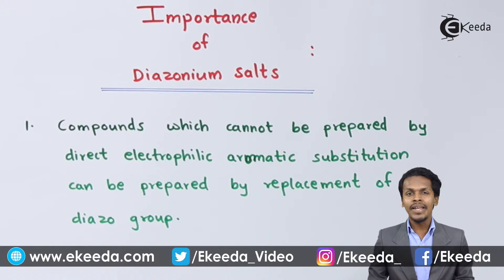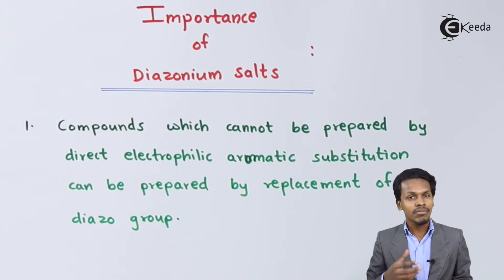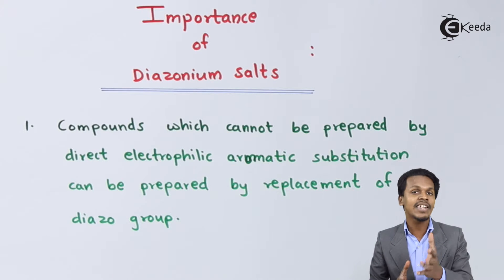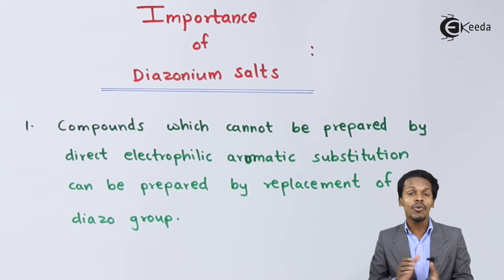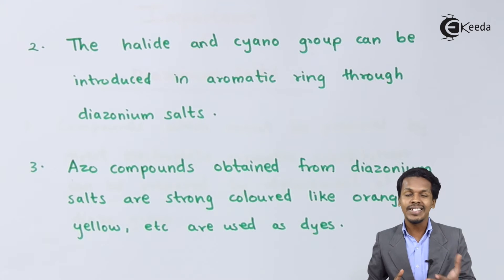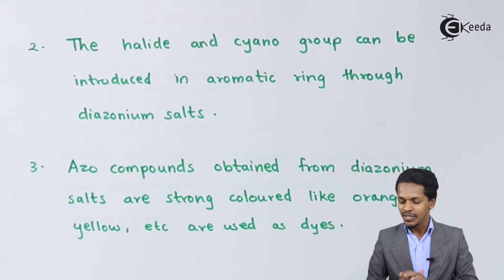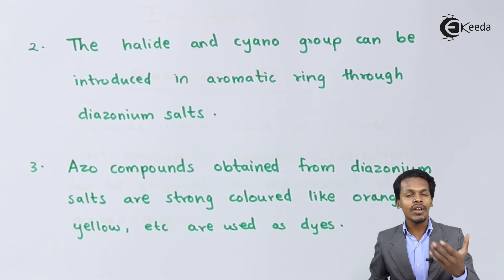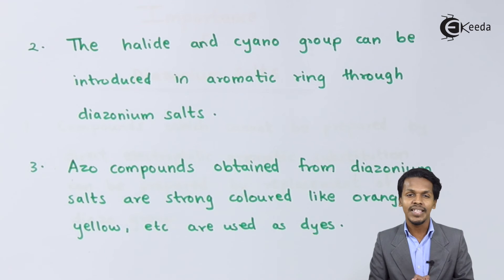Importance Of Diazonium Salts - Compounds Containing Nitrogen - Chemistry Class 12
Importance Of Diazonium Salts Video Lecture from Compounds Containing Nitrogen Chapter of Chemistry Class 12 for HSC, IIT JEE, CBSE & NEET.

Happy Learning : )